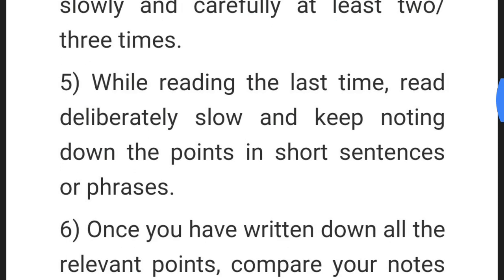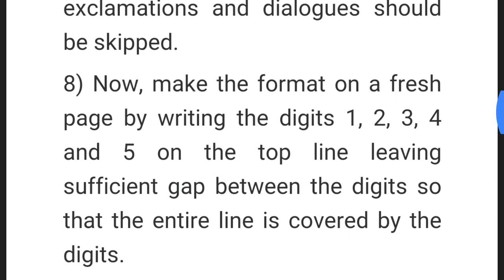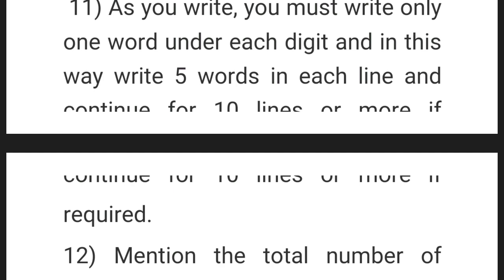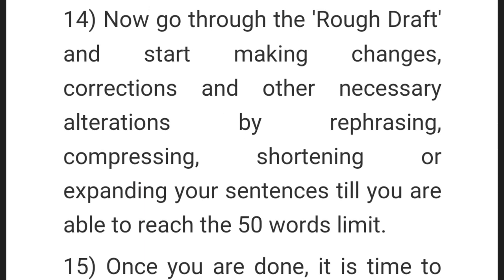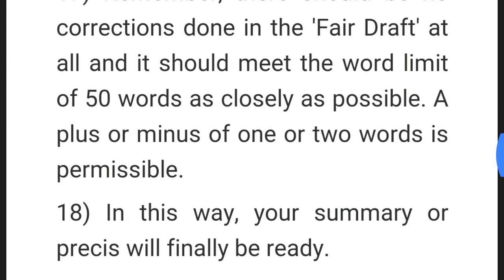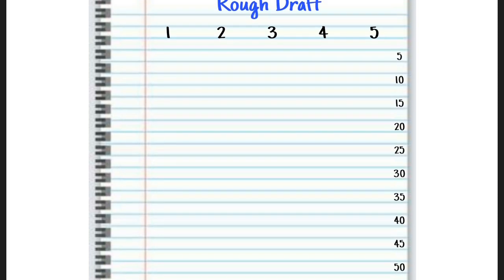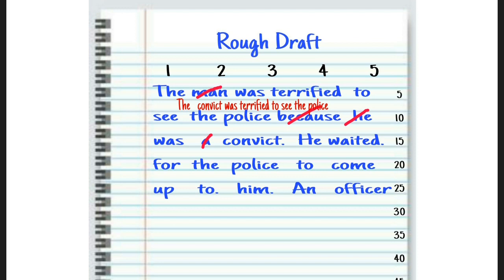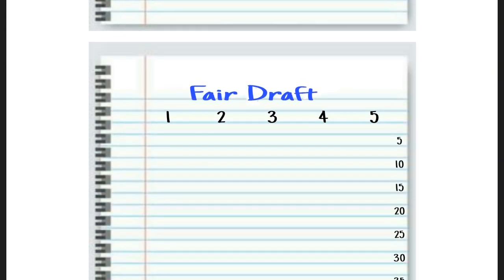ICSE English Language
Summary or Precis Writing